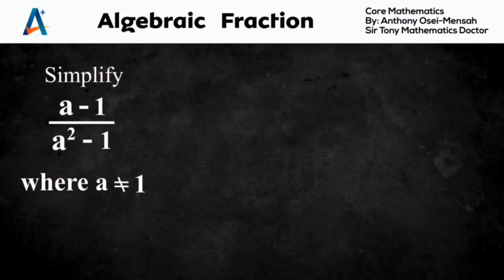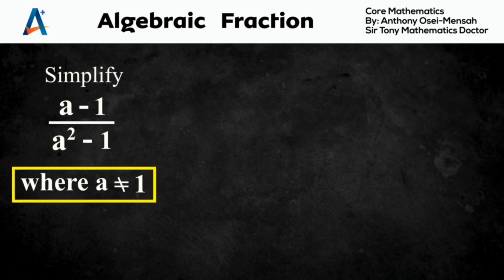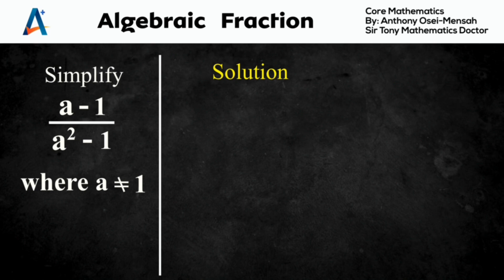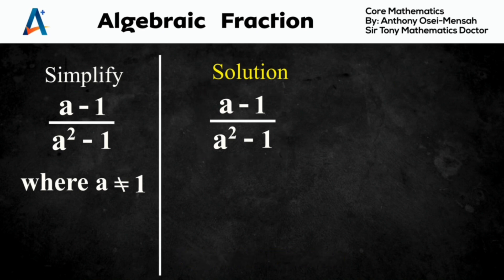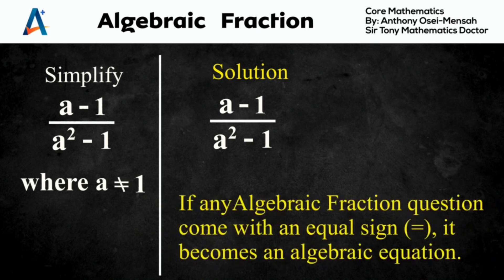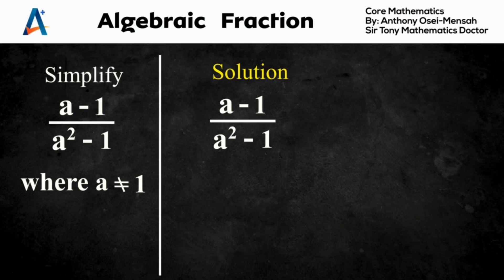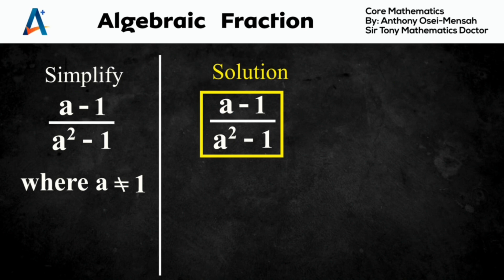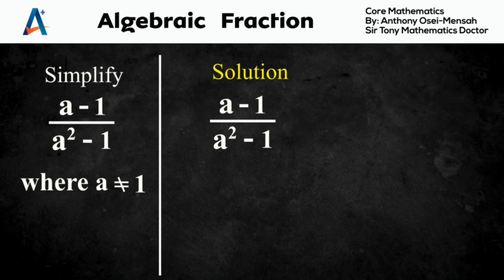How to Solve Algebraic Fraction Questions Part 2. By Sir Tony the Mathematics Doctor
Get the entire videos on Aplus lesson. Please Click on this link

Tutorial Video on how to Buy the Entire Core Mathematics Syllabus in video form
click on this link to open video

These are the Links to our various Social Media platforms. Please follow us now.

1. Tiktok

3. Facebook

4.  Instagram

5. Twitter

6. Telegram